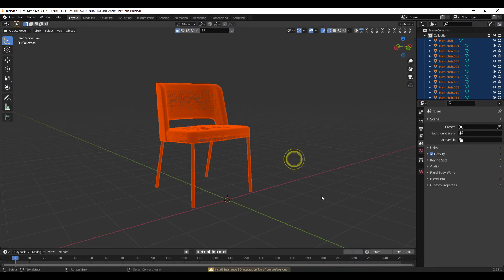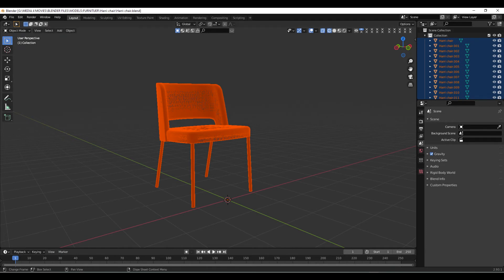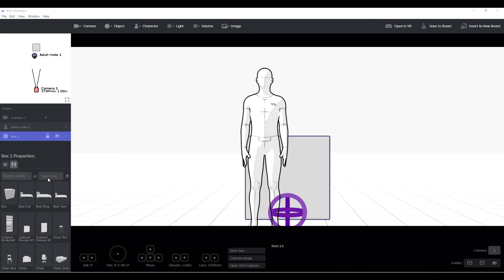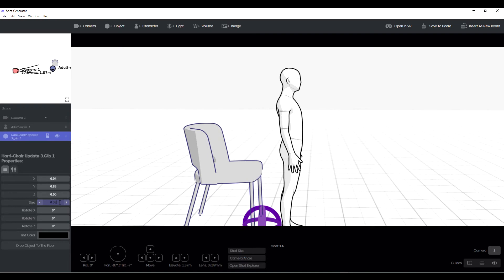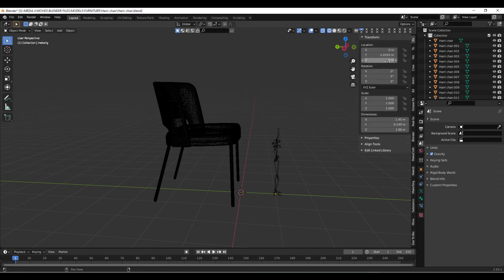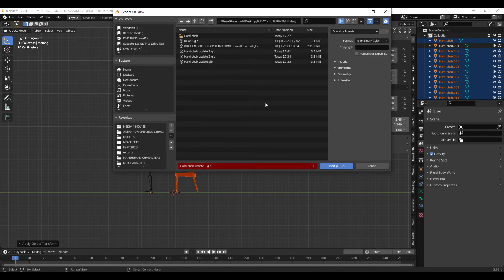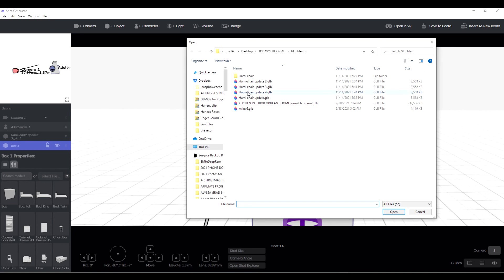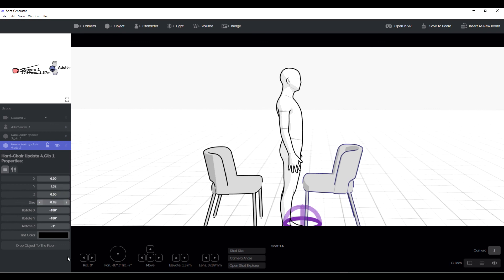How to Import 3d models to Storyboarder: UPDATE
How to Import 3d models to Storyboarder.